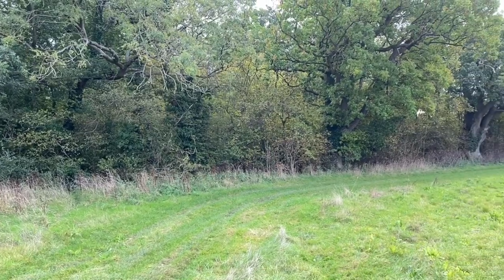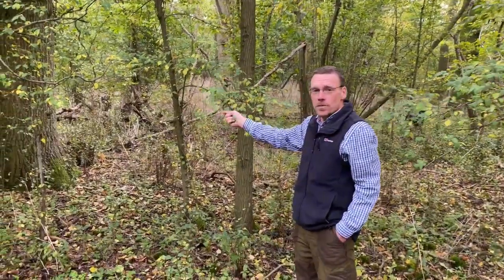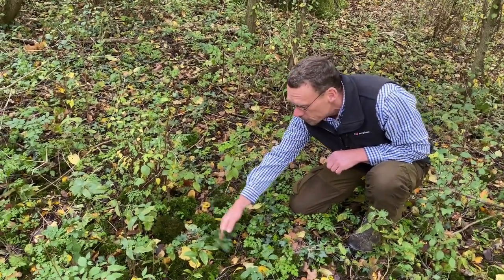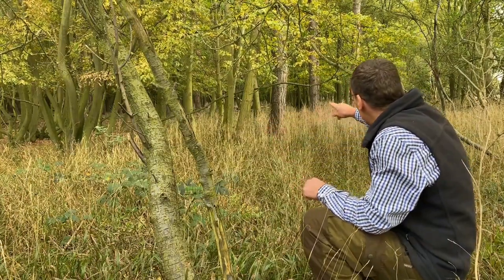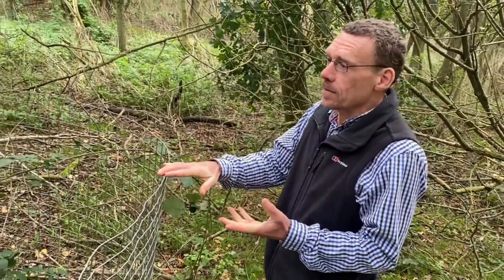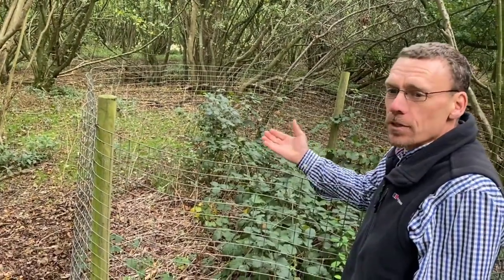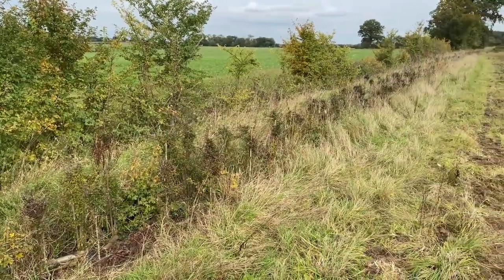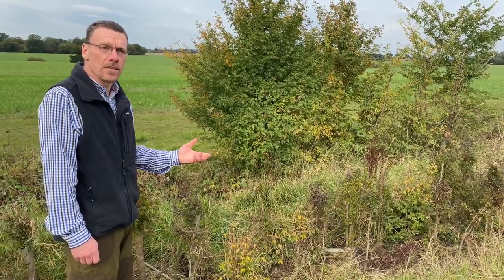Deer Management - David Hooton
David Hooton, Deer Officer for the Forestry Commission in the east and east midlands, looks at practical solutions to help landowners minimise the impact of deer on woodland, farmland and biodiversity.

Or follow us for more!